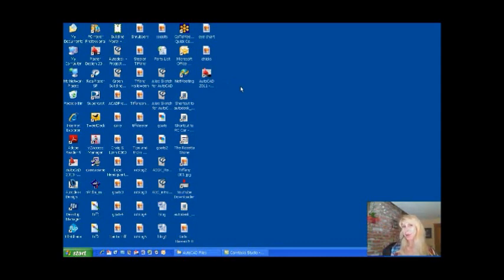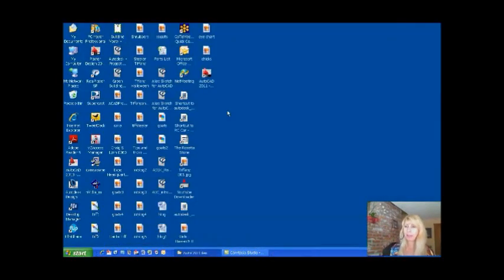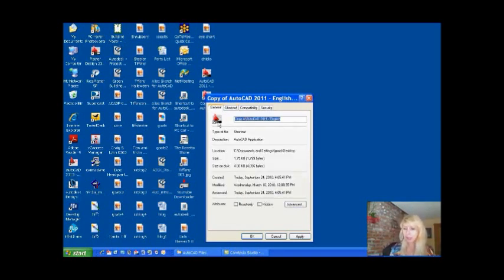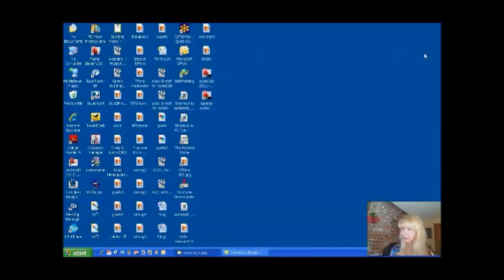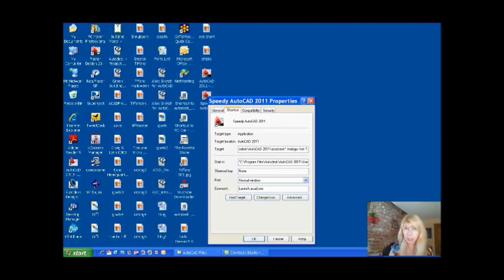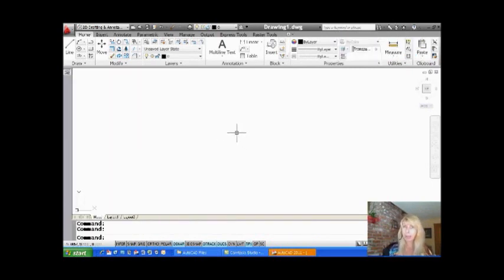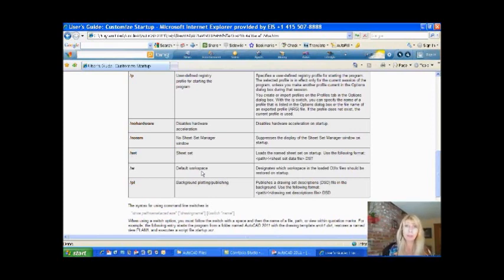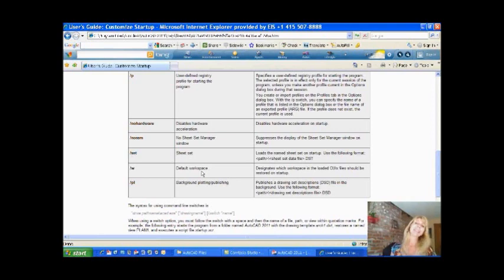Customize Your AutoCAD Startup (Lynn Allen/Cadalyst Magazine)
Doesn't everyone want AutoCAD to boot up faster? While you're at it, would you like your sheet set loaded and ready to go right away? Join Lynn Allen as she shows you how to customize the startup icon to load AutoCAD quickly, as well as other customization tricks. (Available in AutoCAD since Windows.)